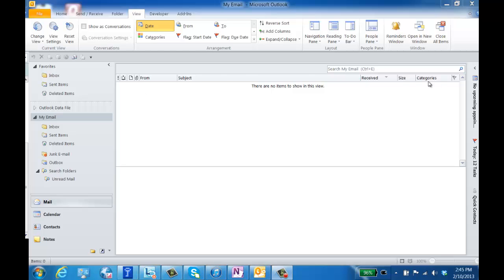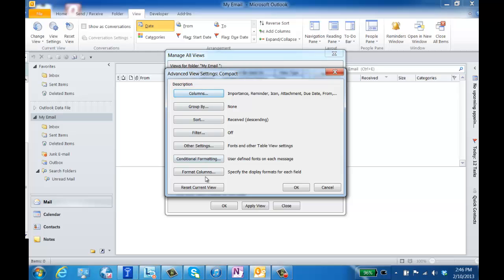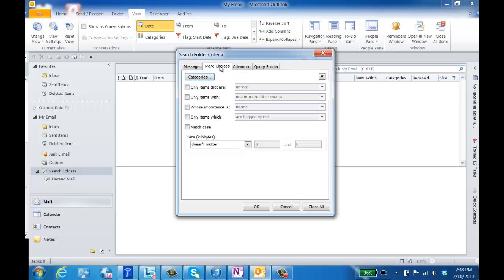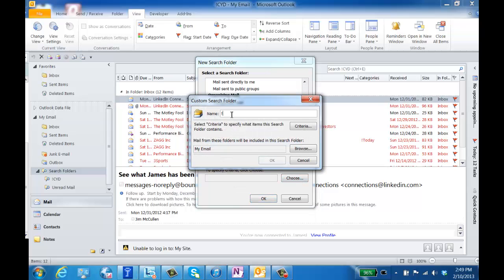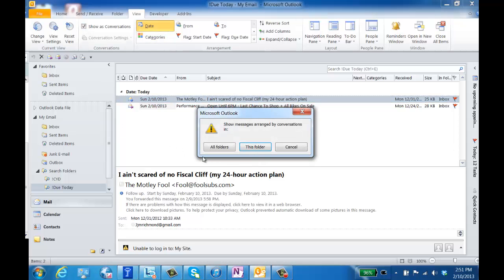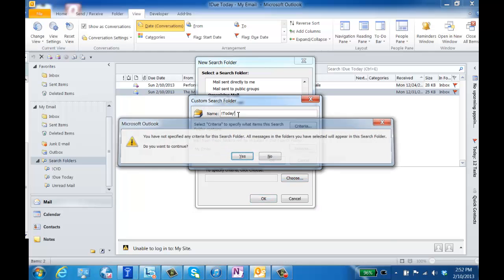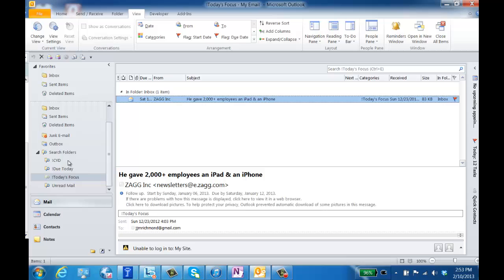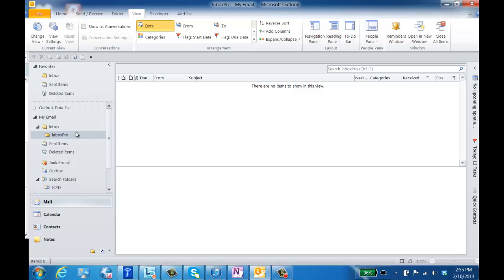Control Your Day - Chapter 4 Step by Step Guide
Setup your default view in Microsoft Outlook, Setup our !CYD, !Due Today and !Today's Focus folders and finally create your Inbox Processed Folder